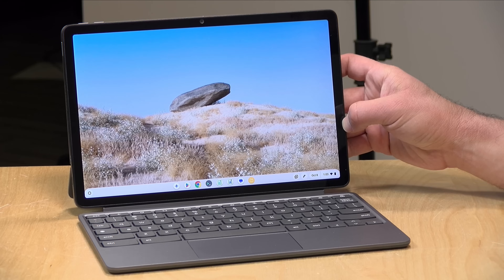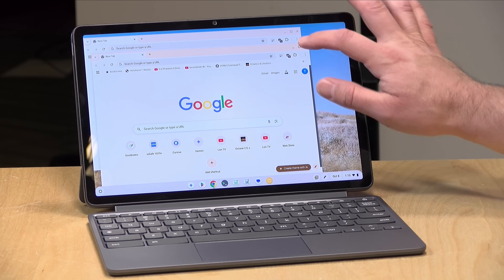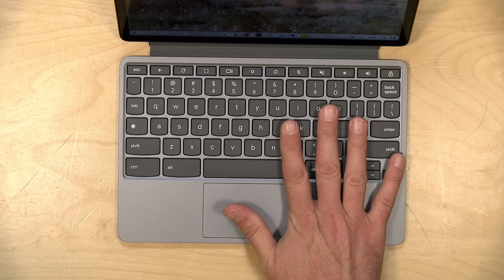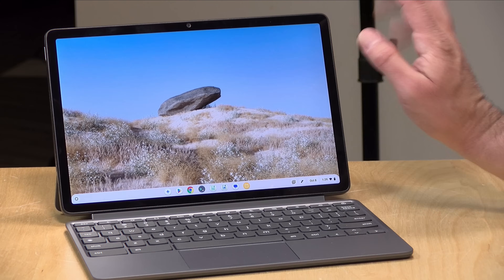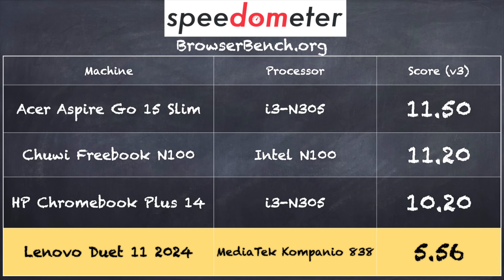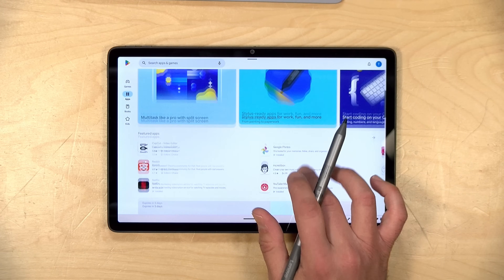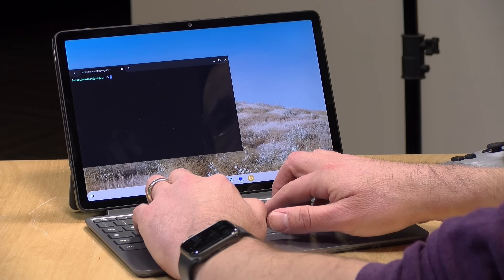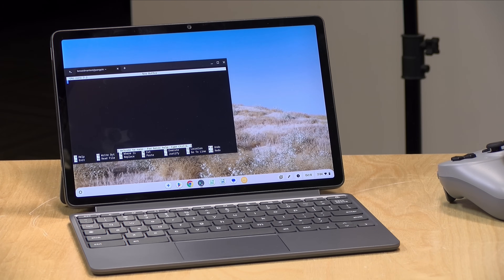The New Lenovo Chromebook Duet 11 is a Great Value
VIDEO INDEX:
00:00 - Intro
00:50 - Price
01:05 - Tablet Mde
02:07 - Weight
02:24 - RAM, Storage & CPU
02:42 - Battery Life
02:57 - Display
03:34 - Keyboard & Trackpad
04:22 - Webcam & Rear Camera
05:09 - Ports & Speakers
06:24 - Web Browsing & YouTube
08:08 - Browserbench Speedometer Benchmark
08:30 - Pen
10:03 - Android - Roblox & Minecraft
11:25 - Game Streaming
11:47 - 3dMark Wildlife Benchmark
12:06 - Linux
13:17 - Conclusion